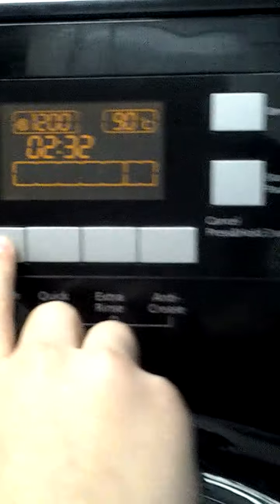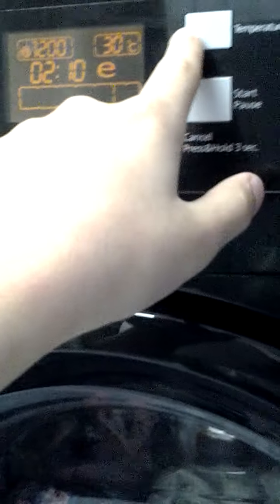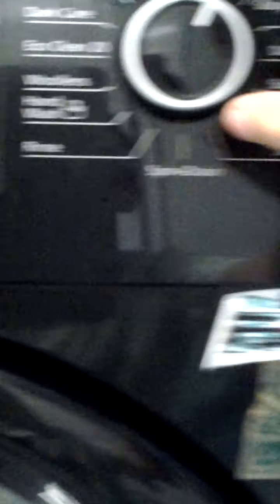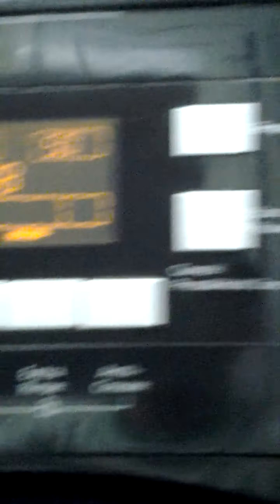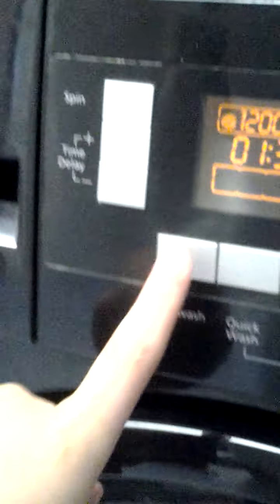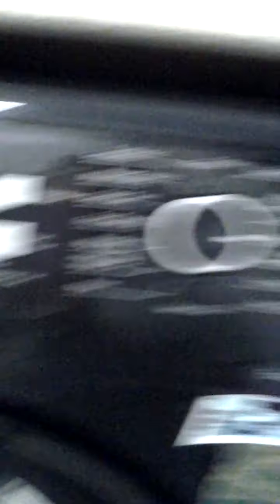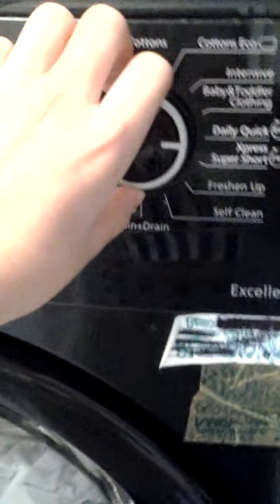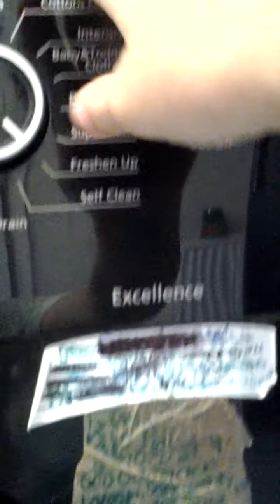10 May 2020